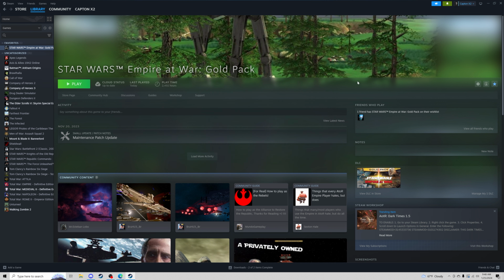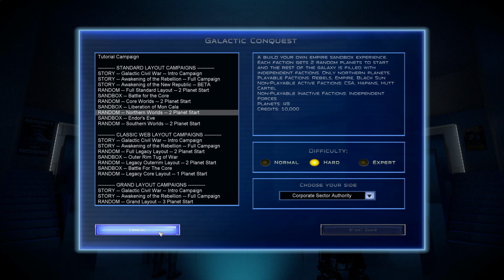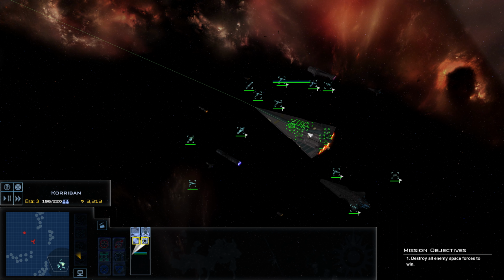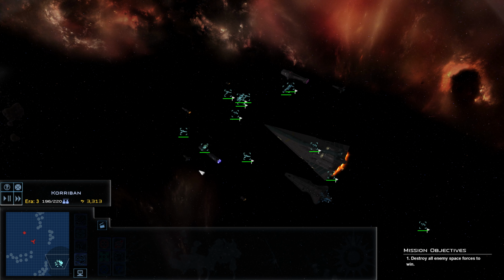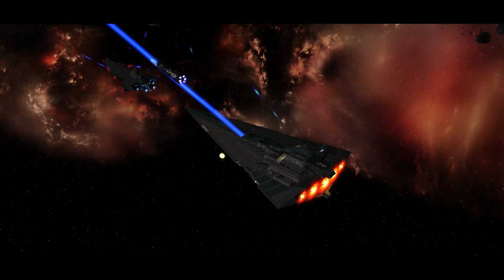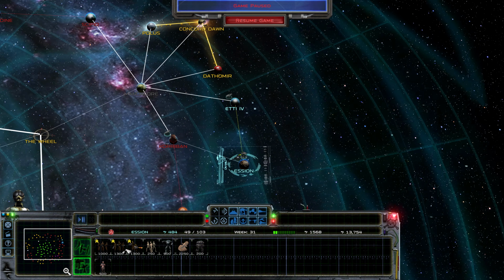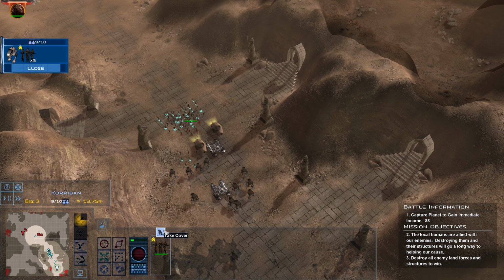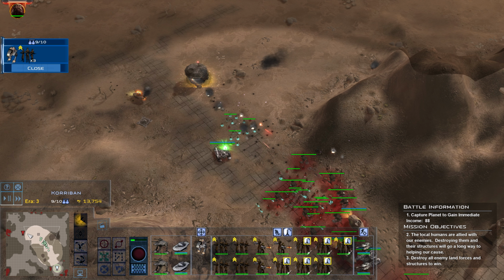How to play as the Minor Factions in AOTR - New Submod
This video covers a new submod for AOTR 2.11 that allows the player to play all of the minor factions.